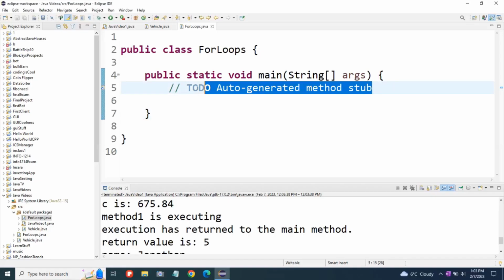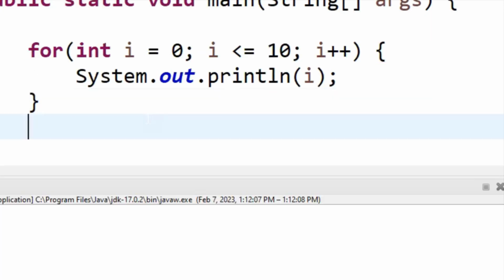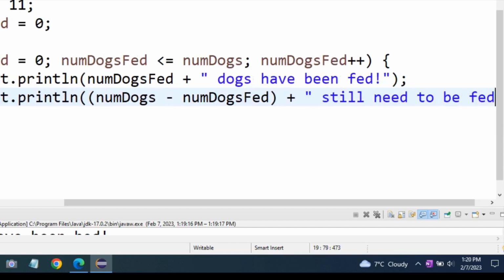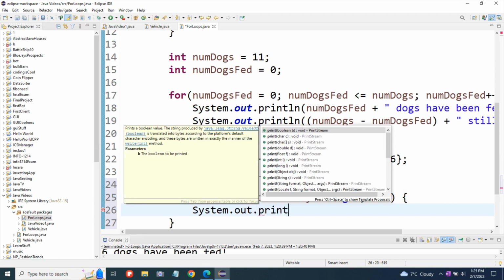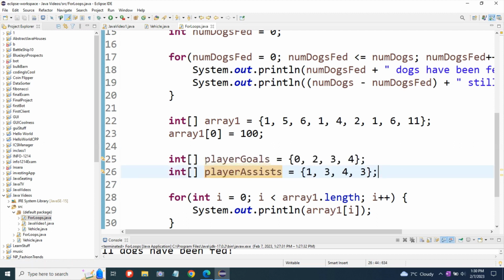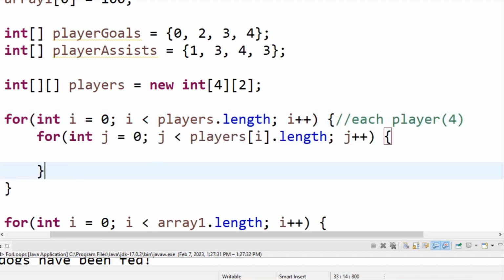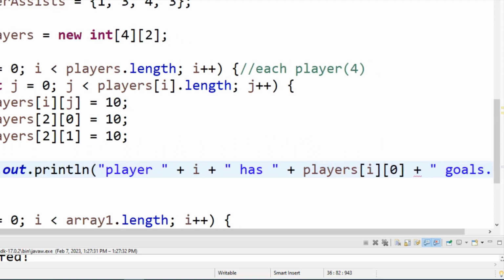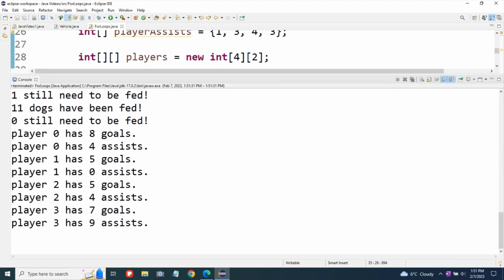For Loops (Java Tutorial)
For loops in java.
Awesome java books:
Head First Java
Effective Java
Some other awesome coding books:
C Programming Language
Head First C